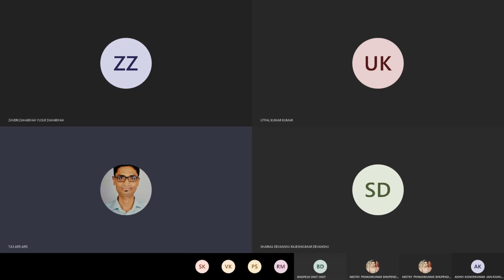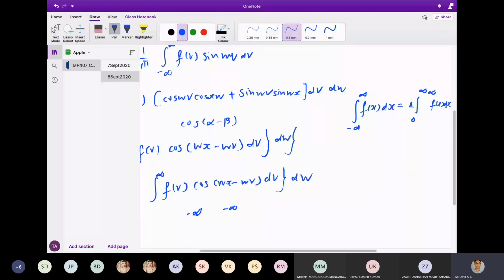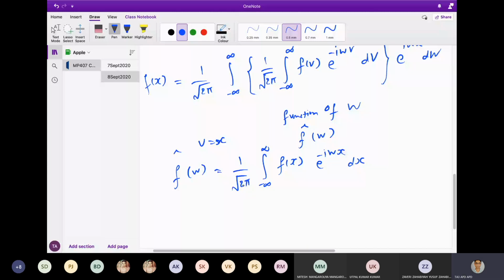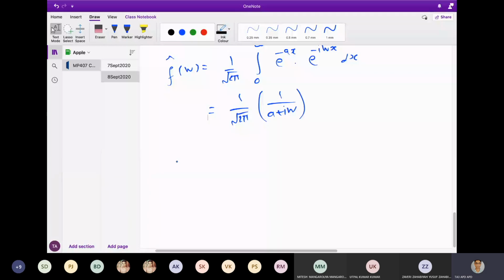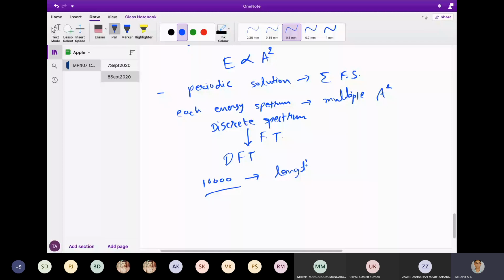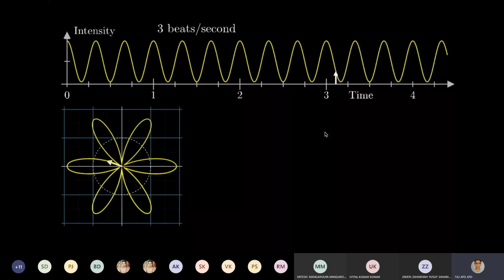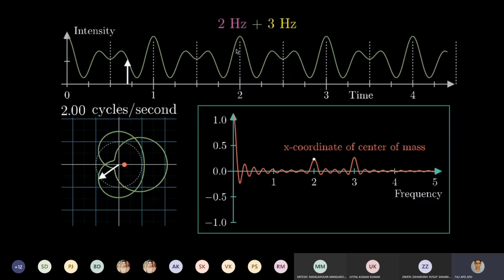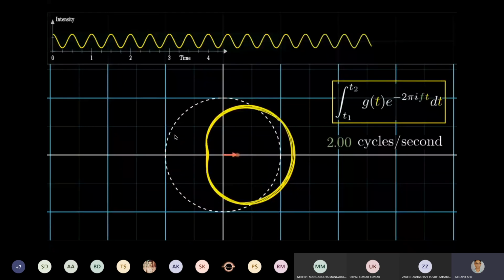MP407 Computational Methods in Physics 6